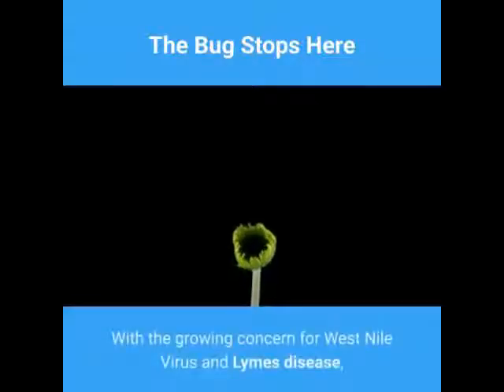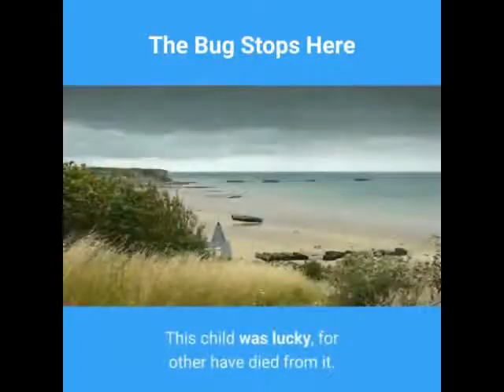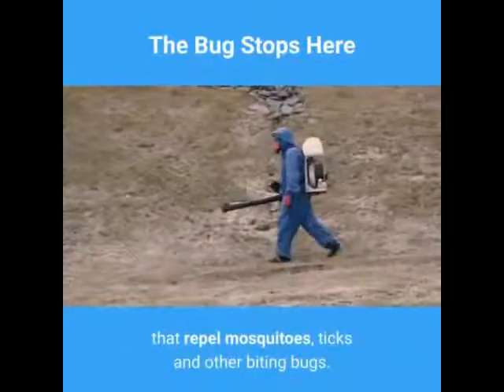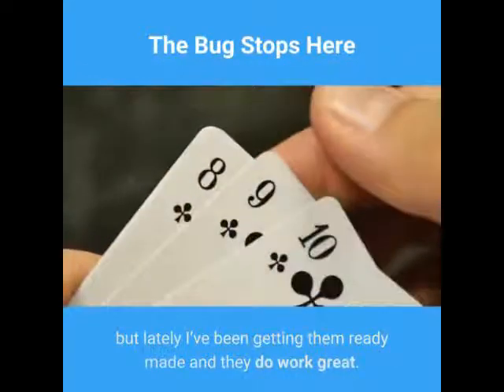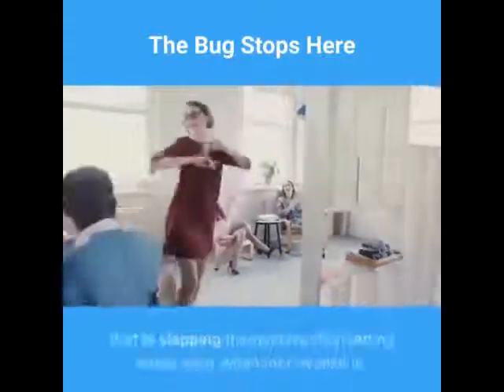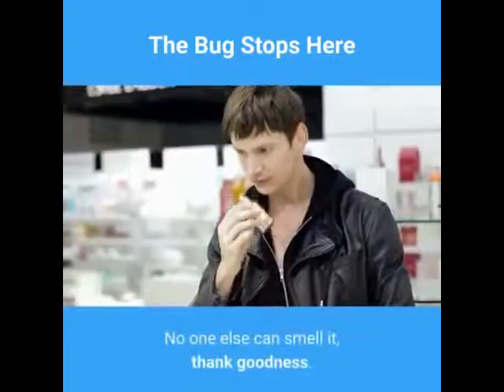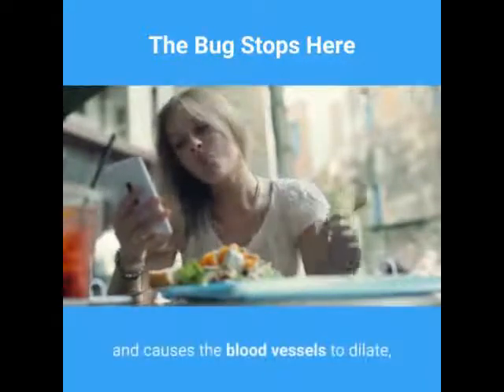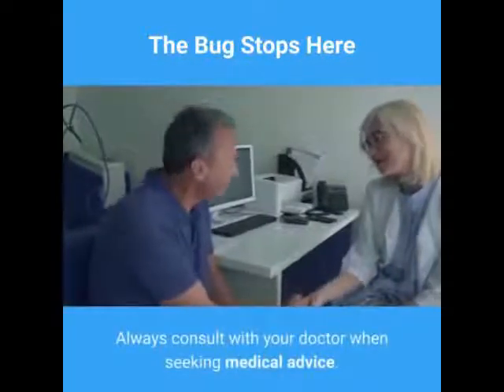The Bug Stops Here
Acknowledgement